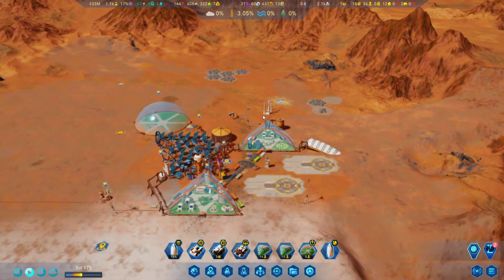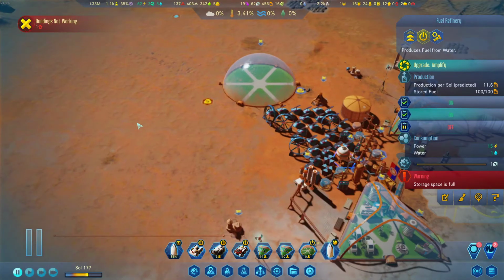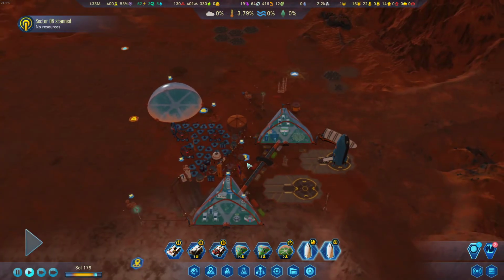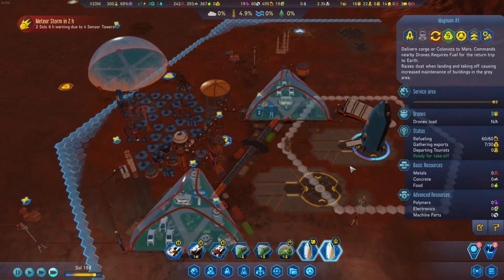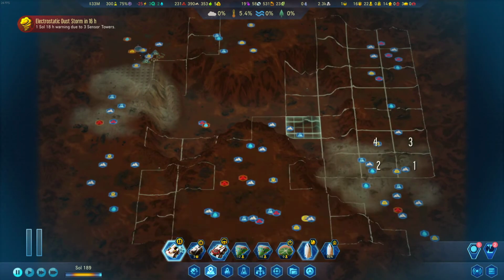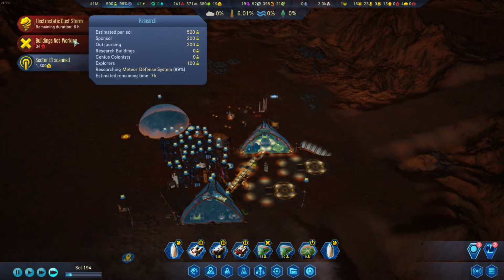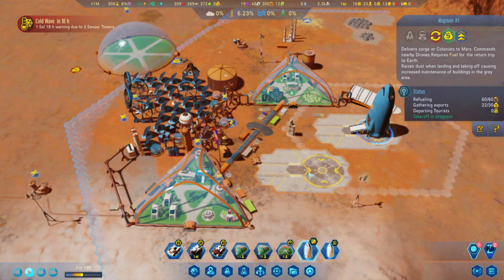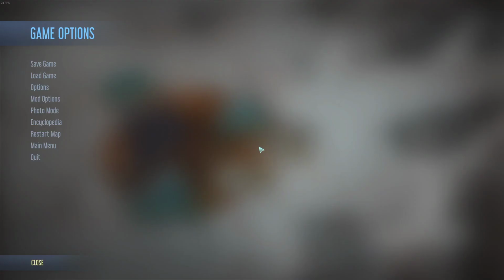Surviving Mars Maximum Difficulty Challenge 1195% Episode 21~ Lion's Pride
Finally researchig the MDS, but we still dont have enough births. The medical spire needs to be researched soon...

Surviving Mars is a colony builder where you have to establish a thriving colony for humanity on the red planet. With the new DLC there is a new maximum difficulty to be played. Lion's Pride make tracks into space to conquer the extreme conditions and terraform the planet.